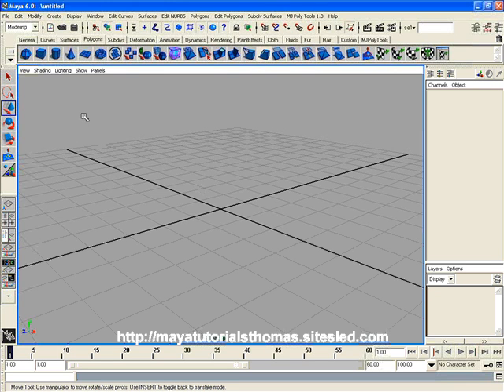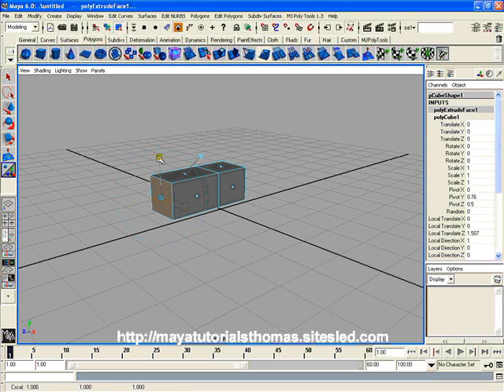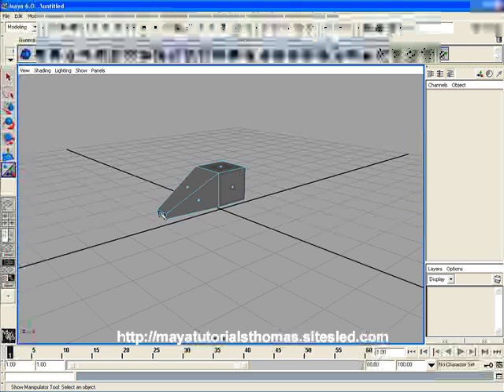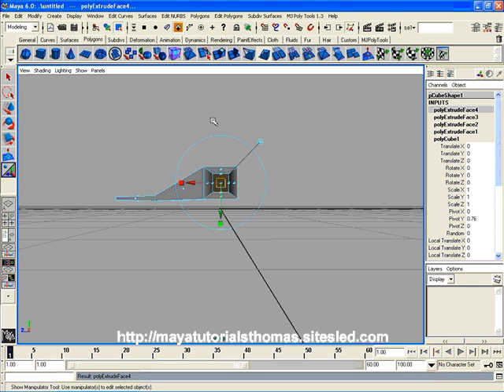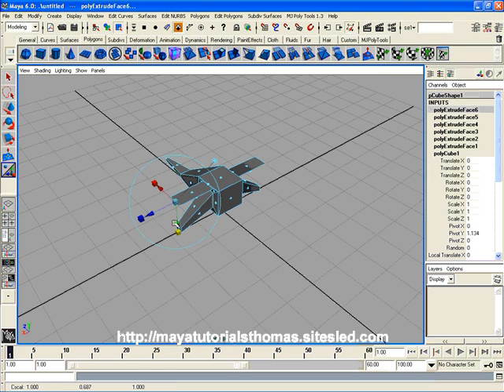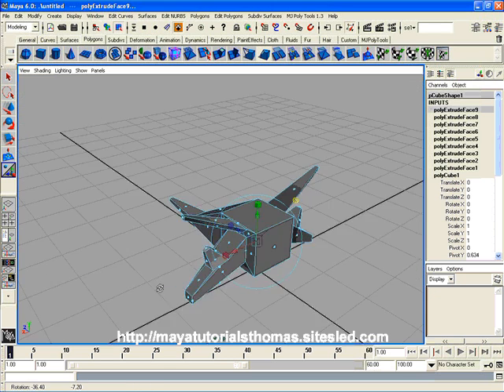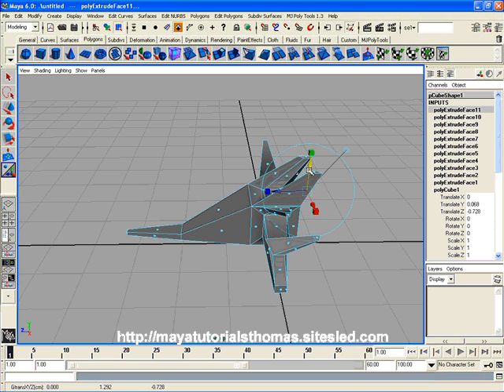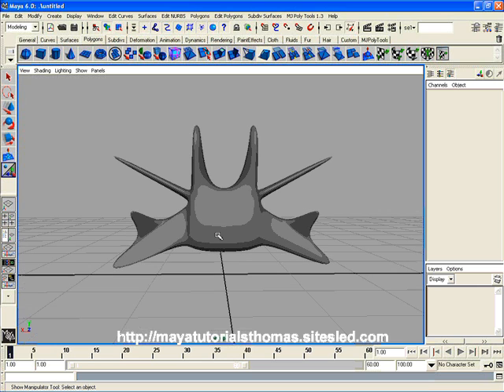Maya Spaceship Tutorial - 3D Modelling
This is a tutorial my son did last year when he was 7 years old. He wanted to have a go at doing a tutorial after seeing me do a few.

He loves to make things and loves using Maya.

Hope you enjoy his tutorial and please keep feedback clean as he will be reading it.